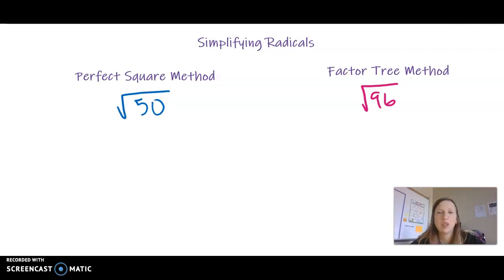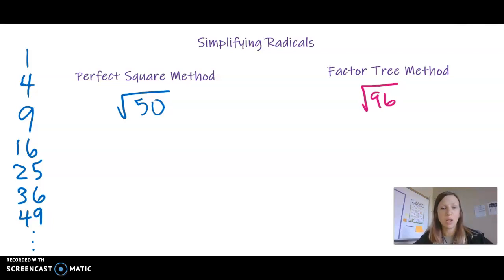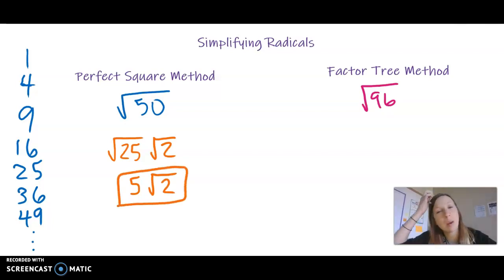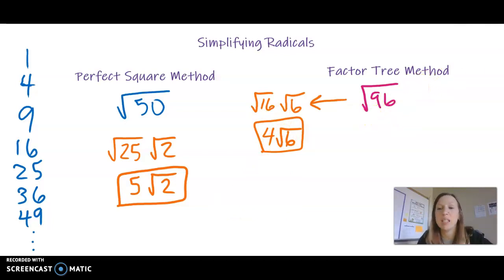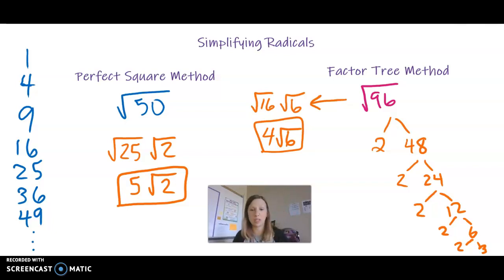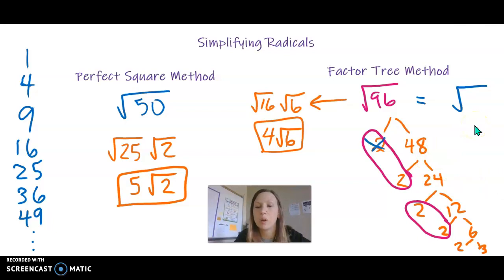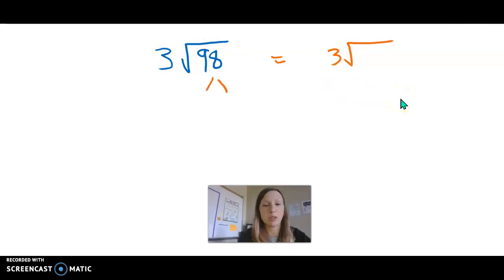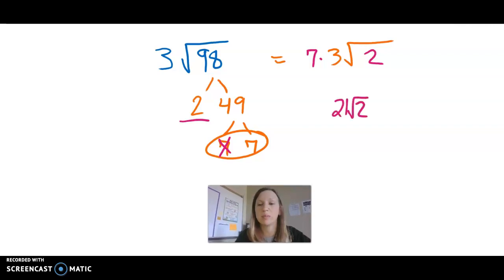Simplifying Radicals using Factor Tree and Perfect Squares